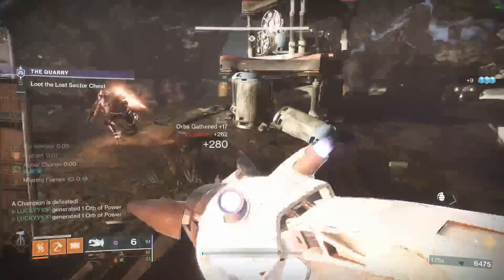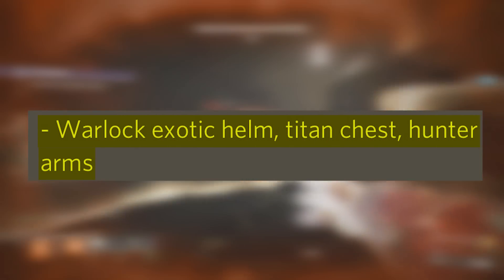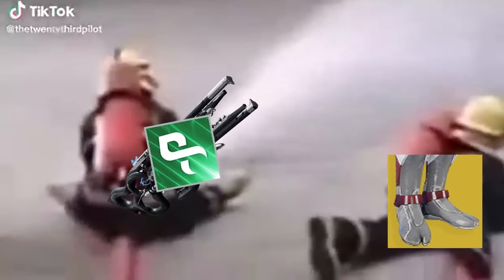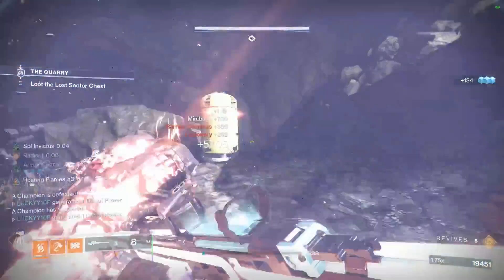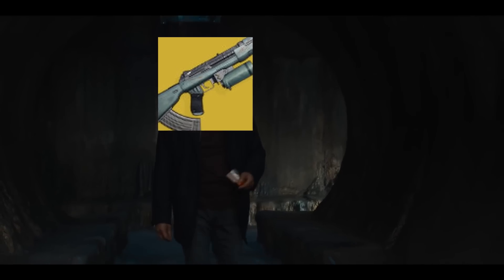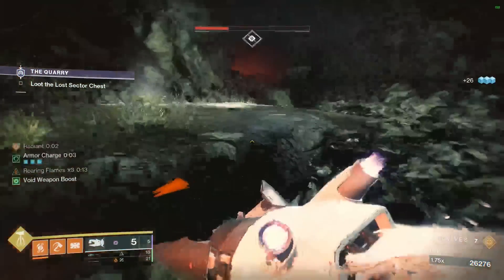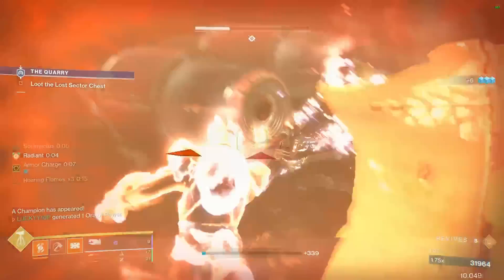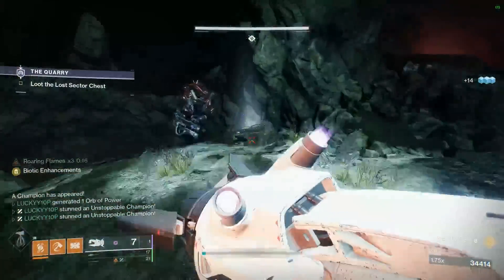NEW SEASON 21 EXOTIC LEAKS! *SPOILER WARNING*